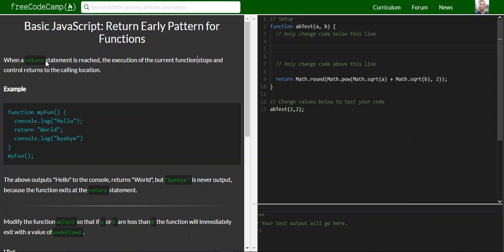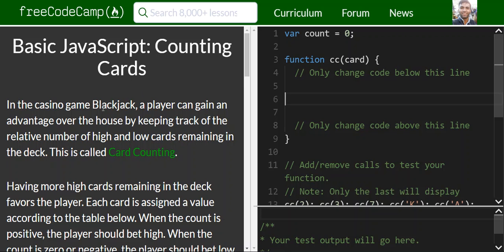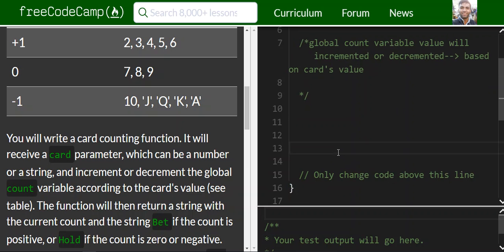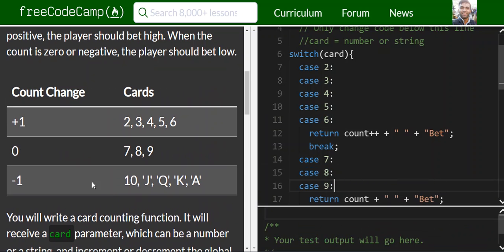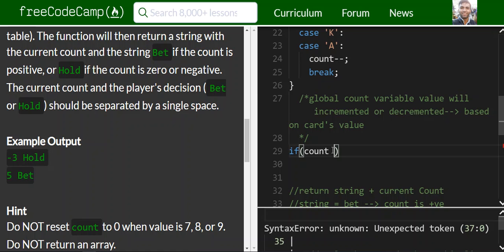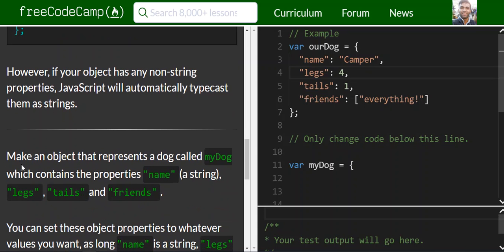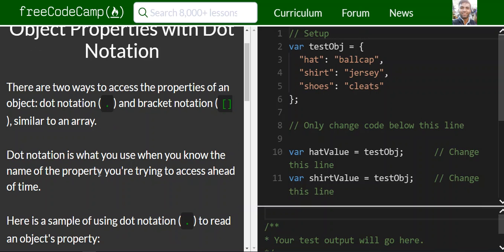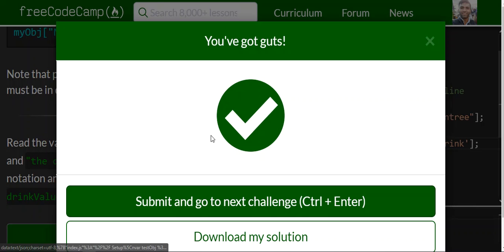FCC - Basic JavaScript - Challenges 78 - 82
In think video, i'll be solving Free Code Camp - Introduction to JavaScript challenges 78 - 82